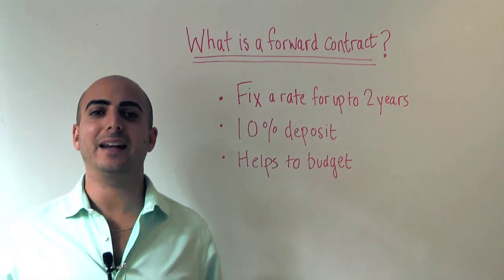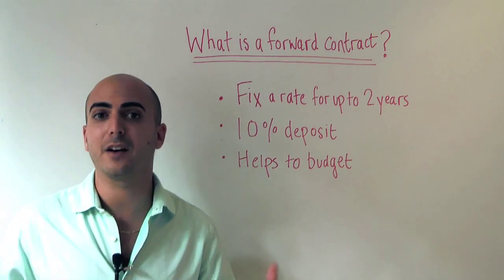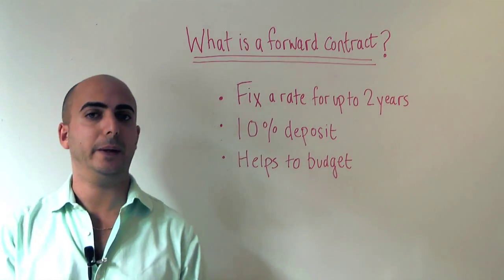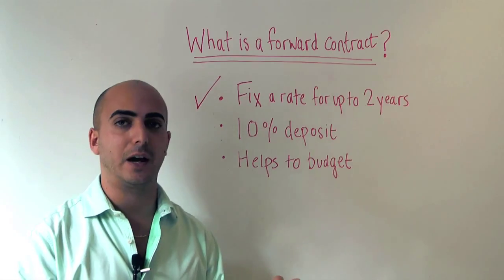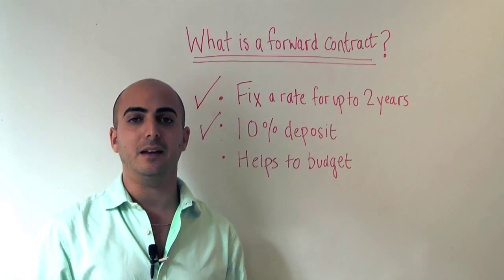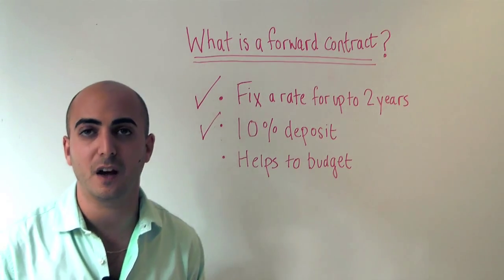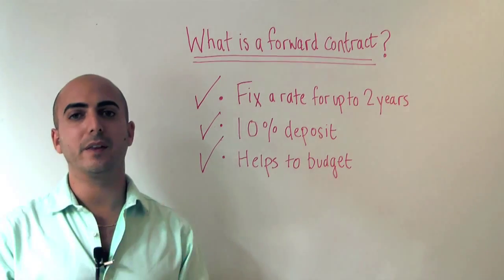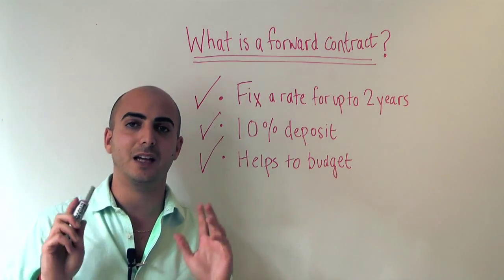Forward Contract Explanation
Don't lose money on deals that you've made for future times. Here we'll explain forward contracts and why they can be beneficial and save you money.